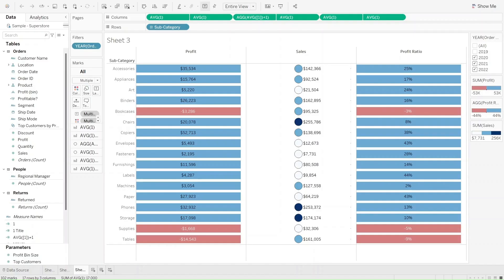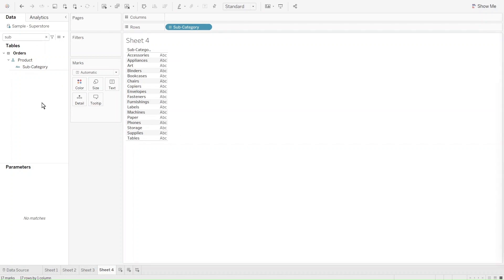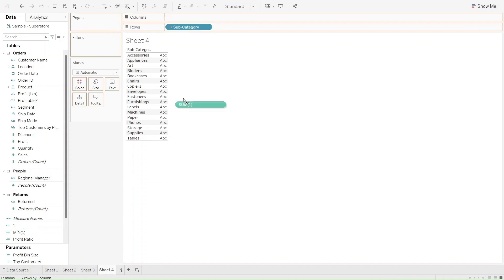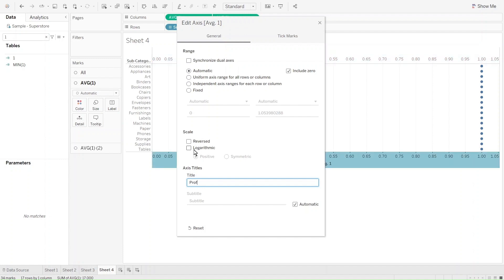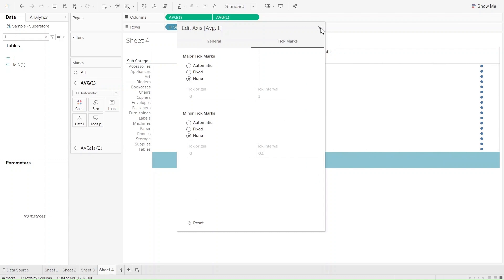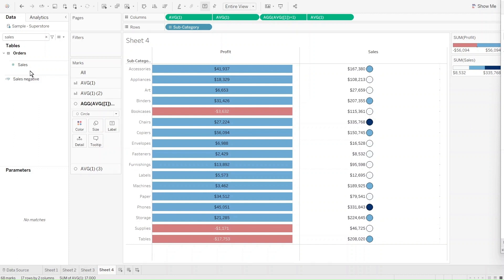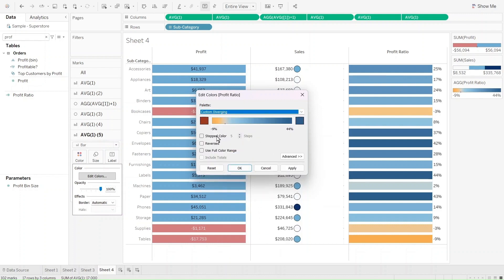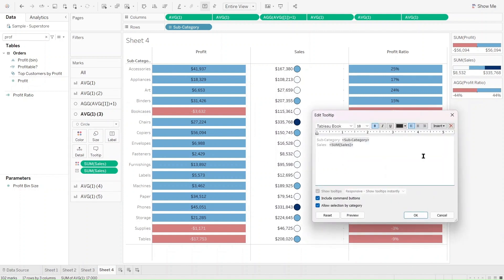Advanced Conditional Formatting in Tableau | 5 Min Tutorial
Find out how The Data School can help you kickstart your data analysis career ➡️

Join Data Schooler Ana-Casiana as she shows you how you can use advanced conditional formatting in Tableau to make your vizzes much easier to understand.

📌Timestamp
00:00 Intro
00:28 Start building 1st bar chart
00:55 Calculated filed of 1 tip
03:59 Start building circle chart
05:18 Centre your label tip
06:35 Start building 2nd bar chart

🔗Links
- Prefer to read this as a blog? Check out Ana-Casiana's similar post on Conditional Formatting
- For a more in-depth guide to Conditional Formatting in Tableau check out